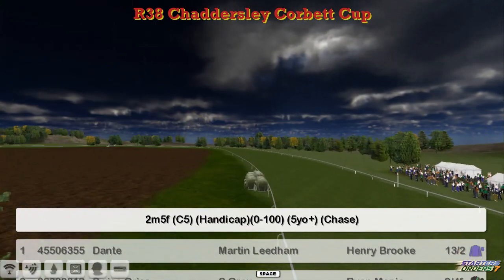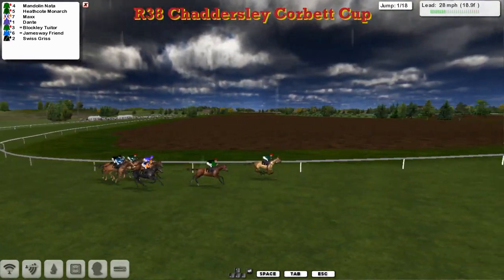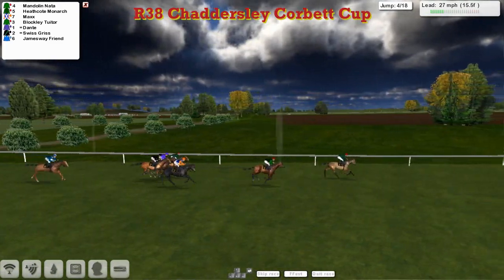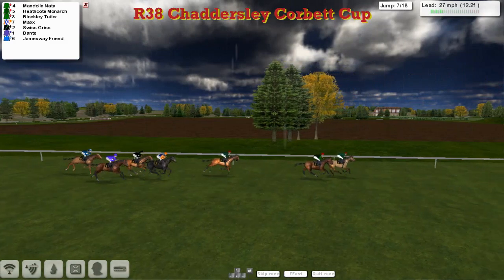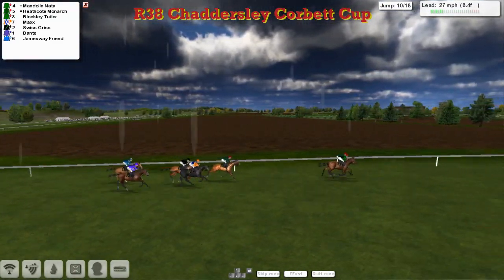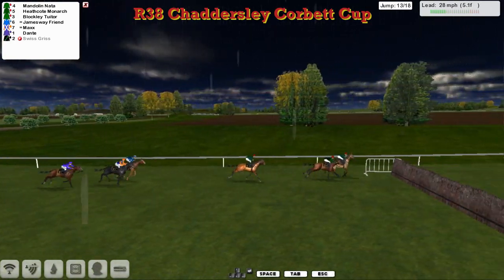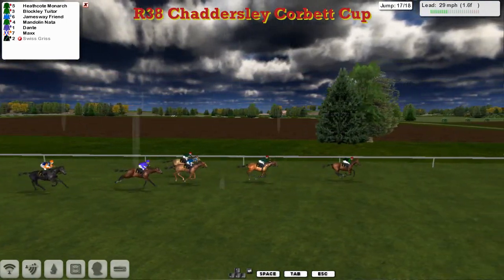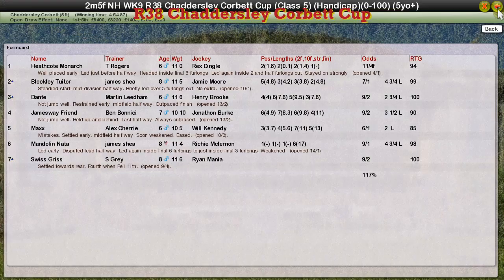NH WK9 R38 Chaddersley Corbett Cup